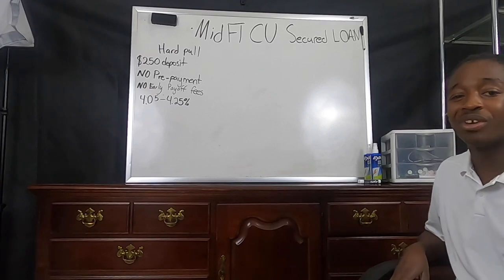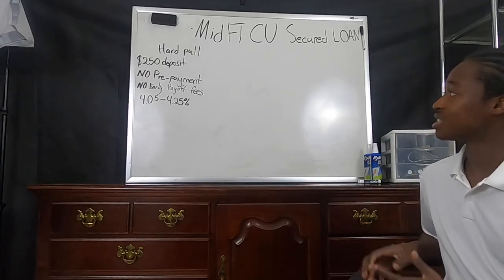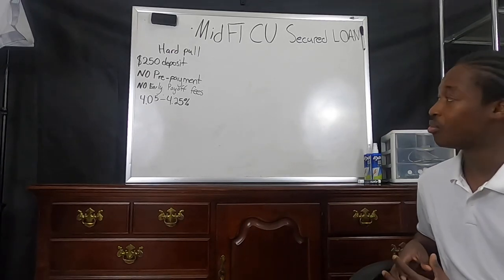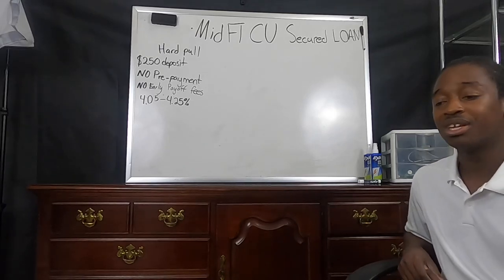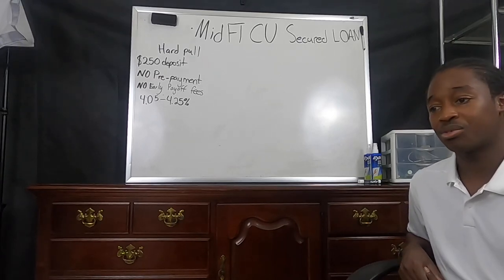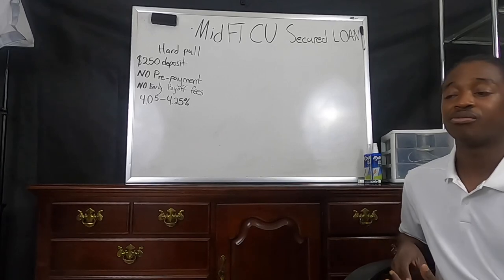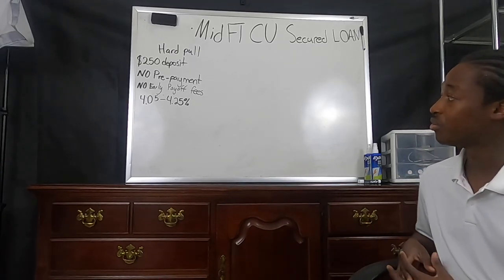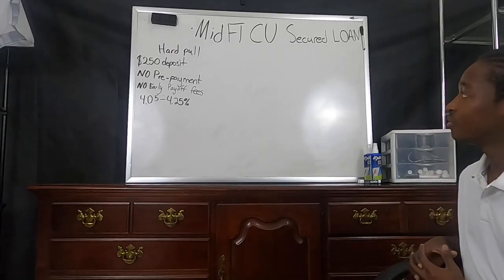Mid Florida Credit Union Secured Loan The Best Secured Loan??